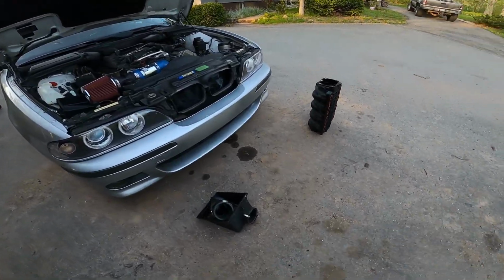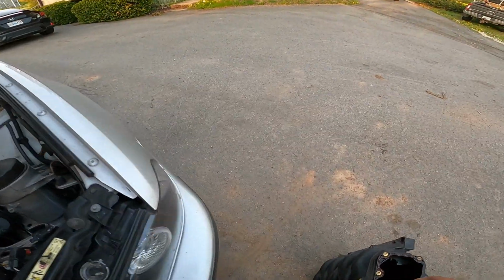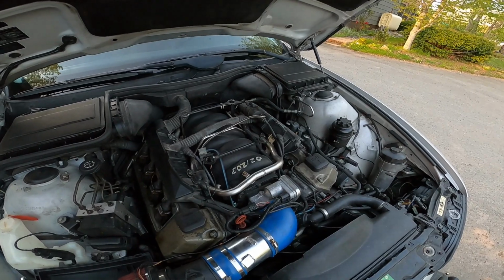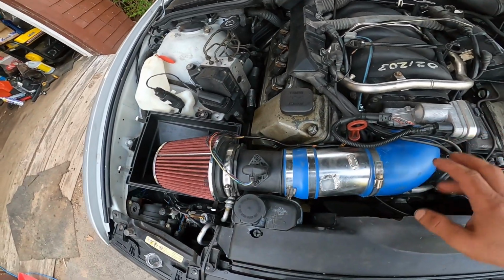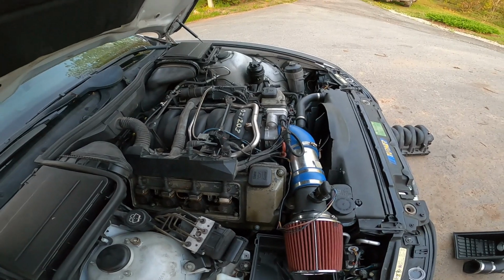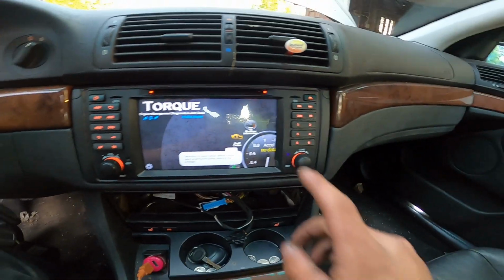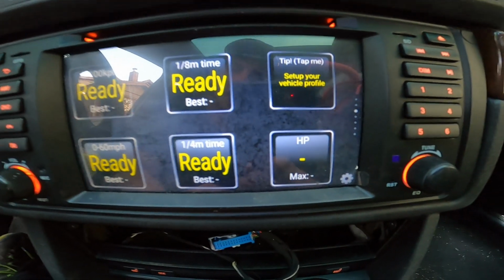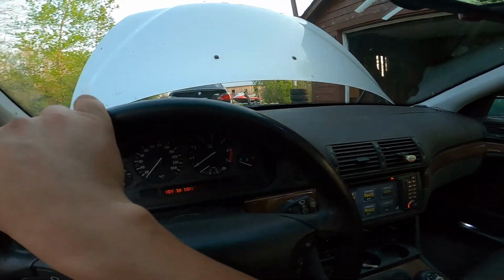Bmw e39 540i Intake Manifold Upgrade!! Does it Really make more HP!!! How to install 4.4 V8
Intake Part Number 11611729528